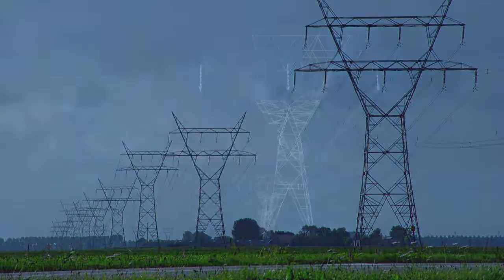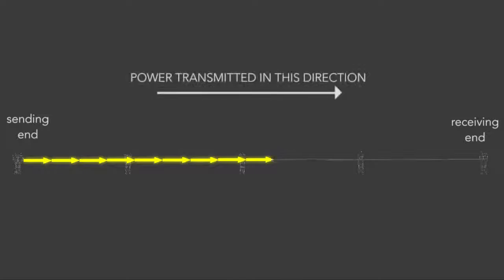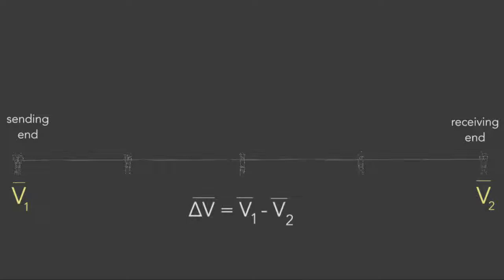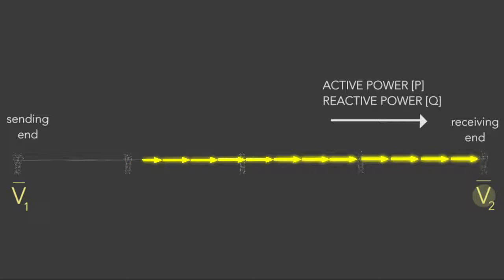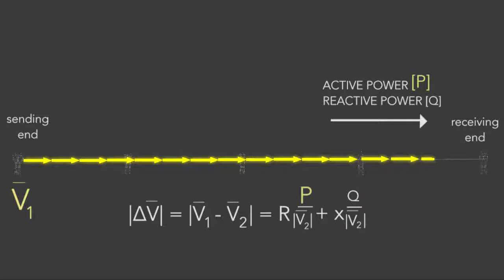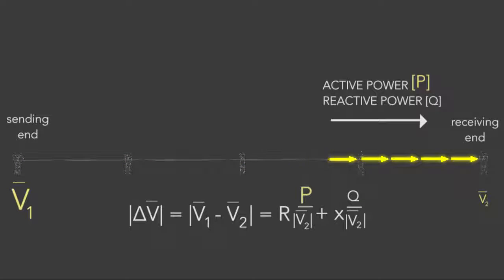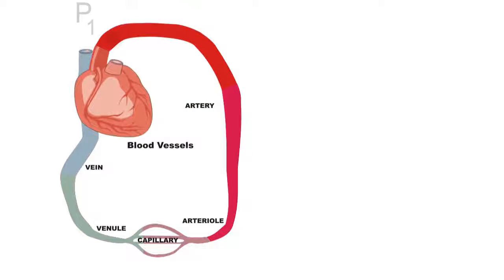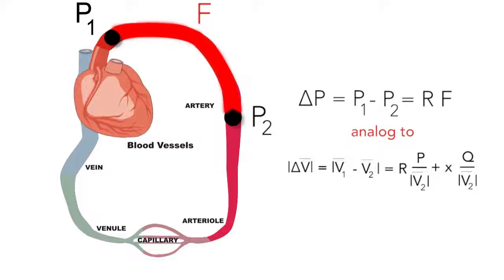Transmission line and power grid study